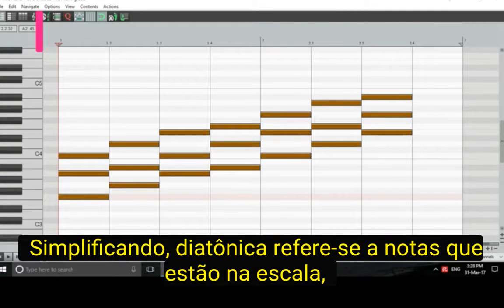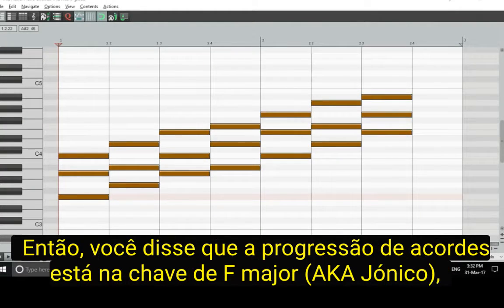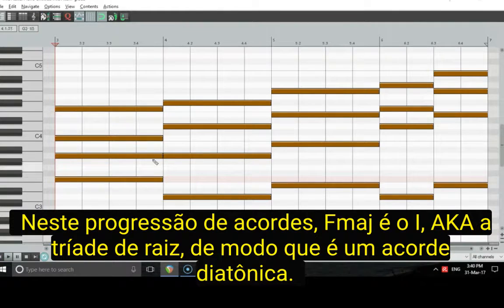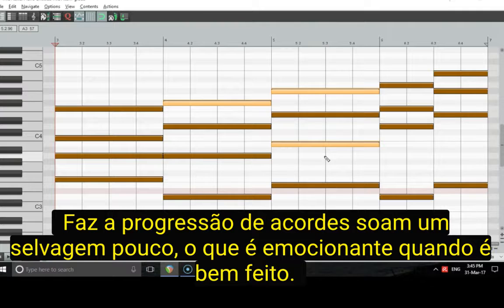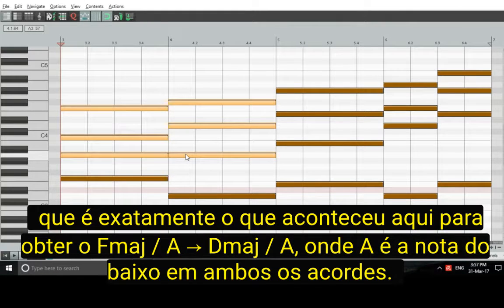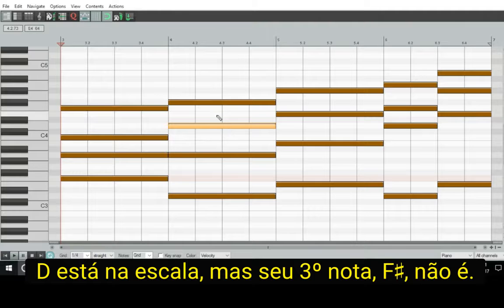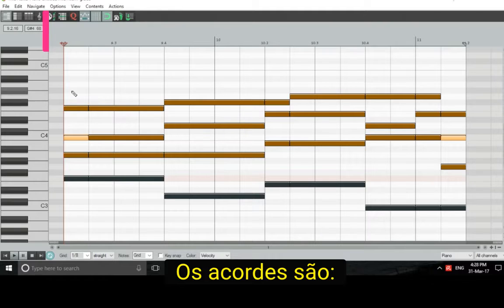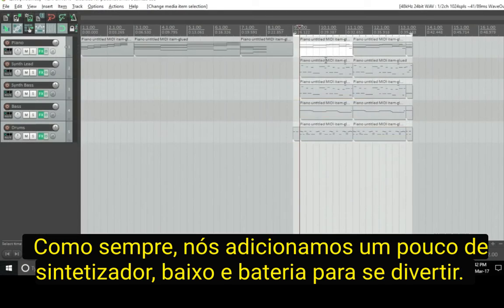E-Music School - Como fazer uma progressão de acordes diferente com Kate Harmony (Aula Grátis)